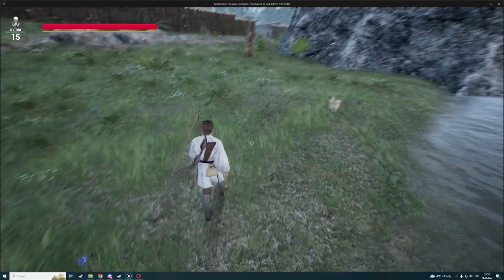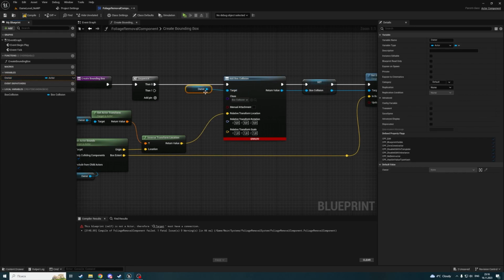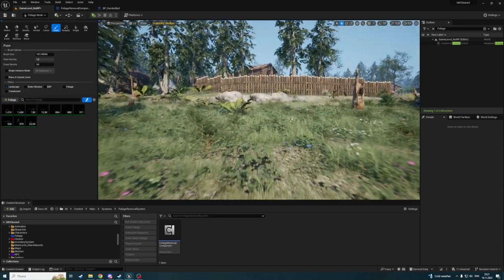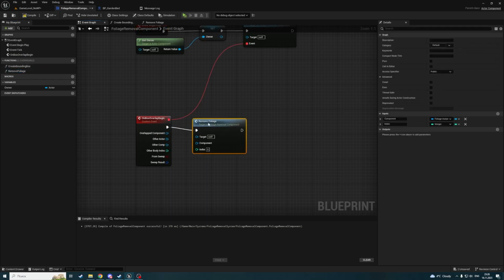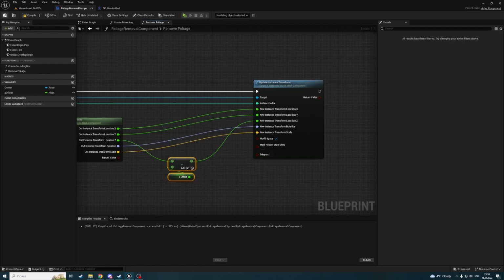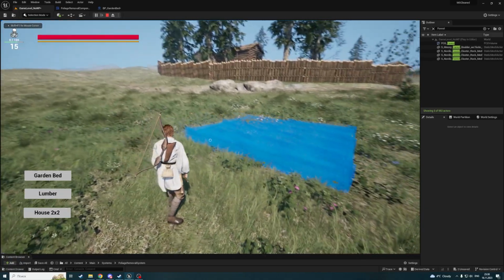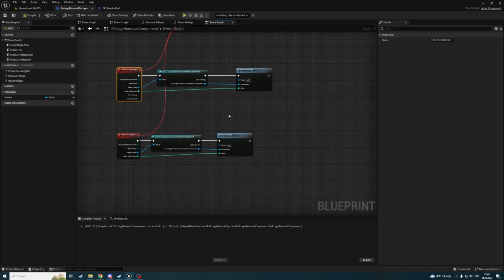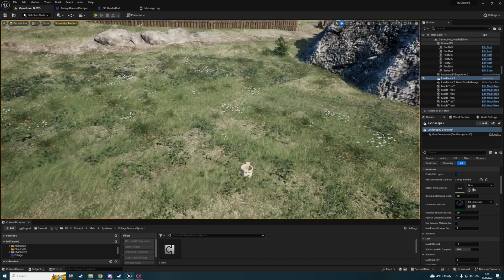Unreal Engine 5. How to Remove Foliage under Buildings and Other Actors on scene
In this video I will create a component that will remove foliage below any actor that will have this component.

!!! NOTE: You can check if X scale is greater than 0 or less than 0, insted of using angle condition

After that you can simply add a component to any actor and it will work